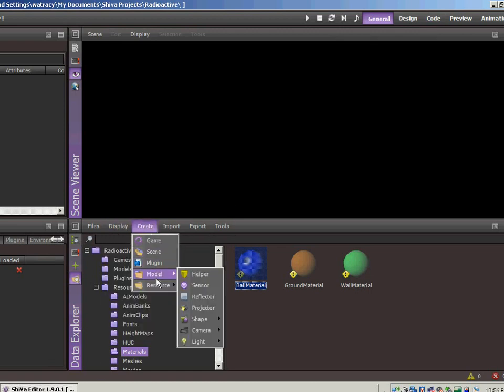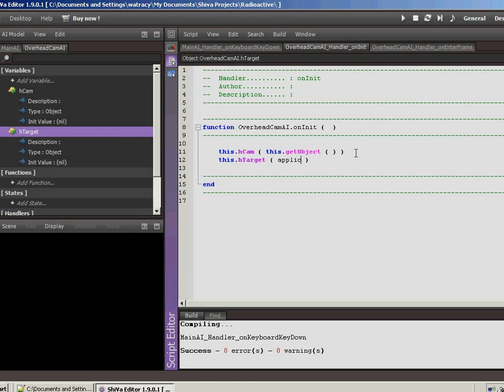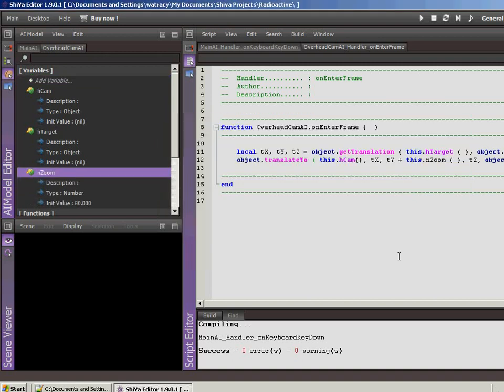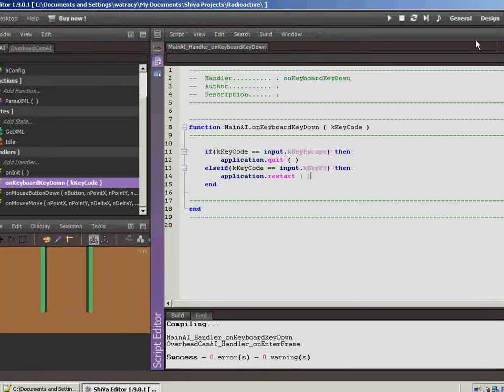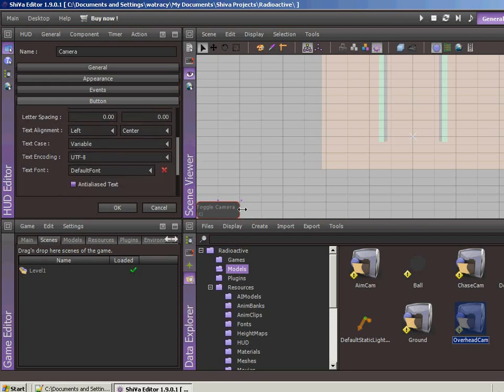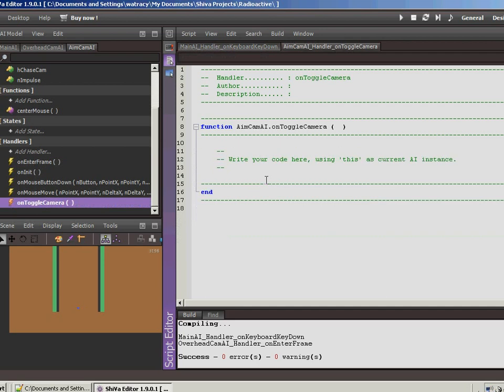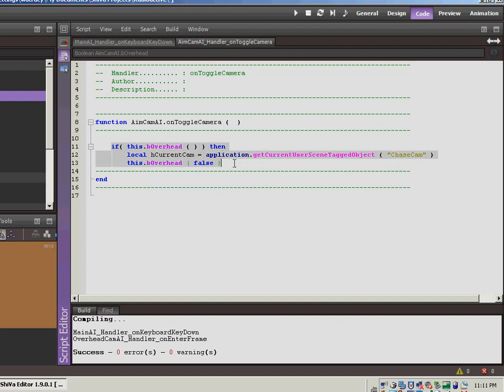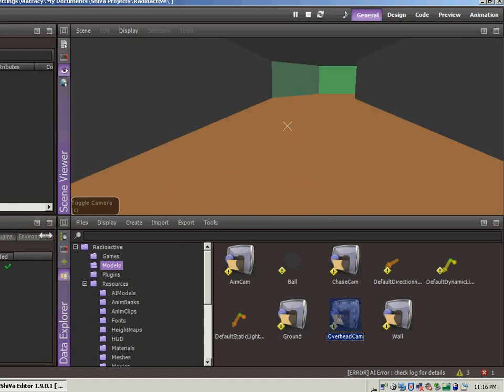Vid 18 part 1- Implementing an overhead cam in ShiVa3D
Next video in my game development series. I show how to implement an overhead camera.

I'm developing a mobile game from scratch, knowing next to nothing about the game development process and documenting my work so that others can do the same thing.  Check out my blog and the current prototype of the game . Also follow Subspace Games on Facebook and SubspaceGames on Twitter.